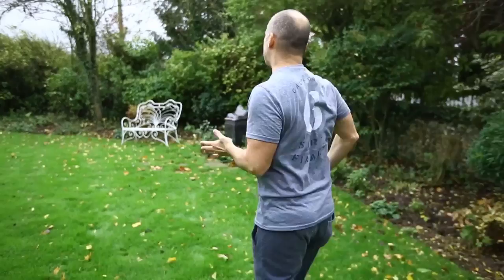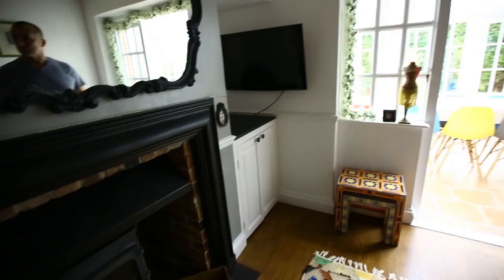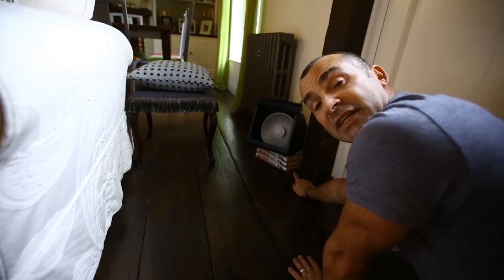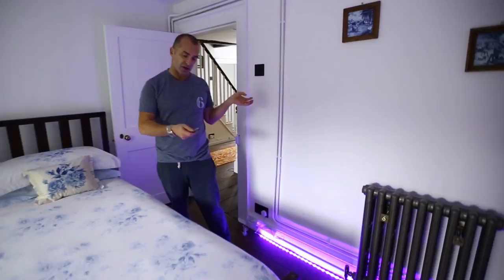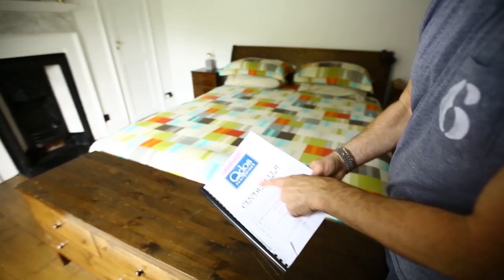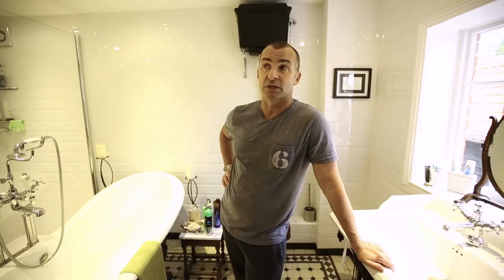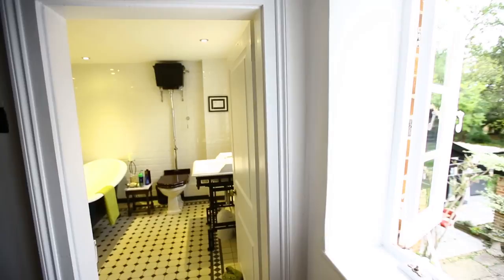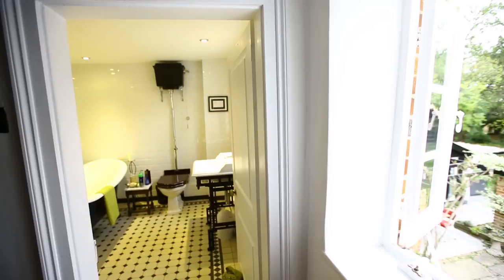HOUSE TOUR | LOUIE SPENCE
HOUSE TOUR! Watch me give the ultimate house tour and see what you can spot around my house on the way.

I’ll be uploading every week.

My Links:
If you have any video suggestions on what you would like to see me do comment them down below.